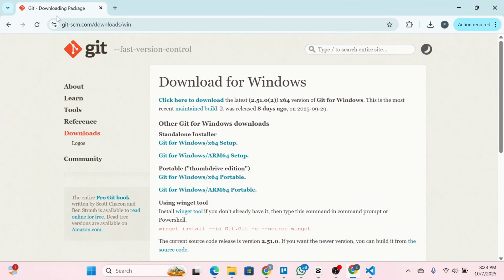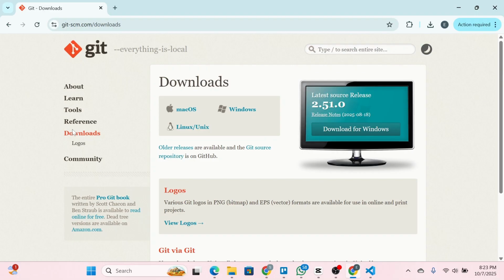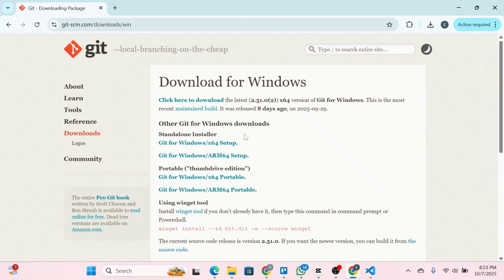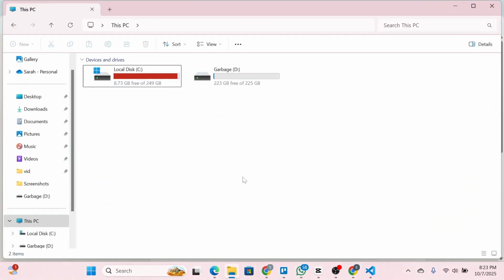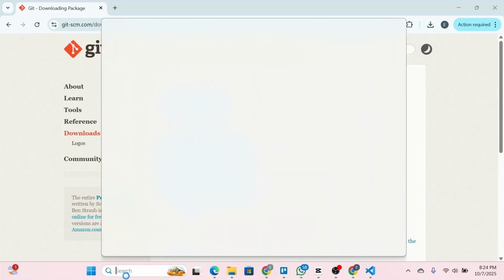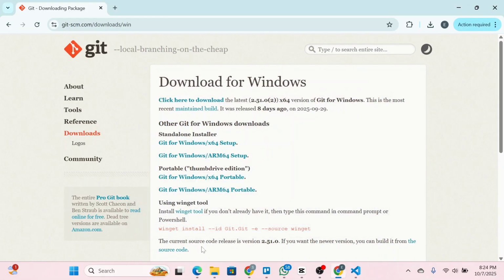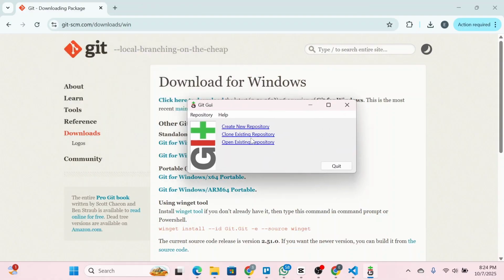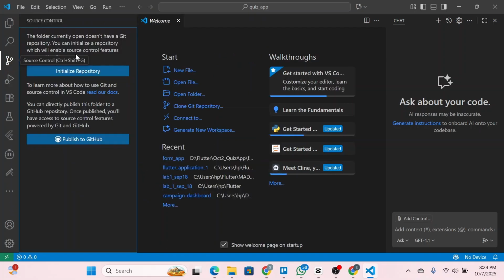How to Install Git and Use It in Visual Studio Code - Full Guide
Git in VS Code: How to Install, Set Up, and Use Git in Visual Studio Code

Want to learn how to install Git and use it in Visual Studio Code? This full 2025 guide walks you through every step — from installing Git on Windows, macOS, or Linux to setting it up and integrating it with VS Code for version control. Whether you’re a beginner learning Git for the first time or a developer looking to manage projects efficiently, this tutorial covers everything you need to start committing, branching, and pushing code like a pro.